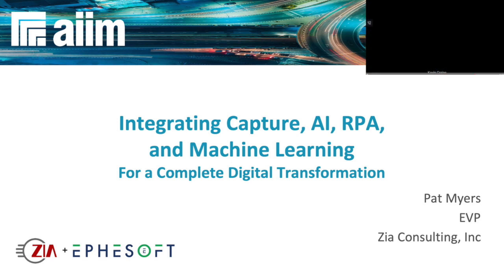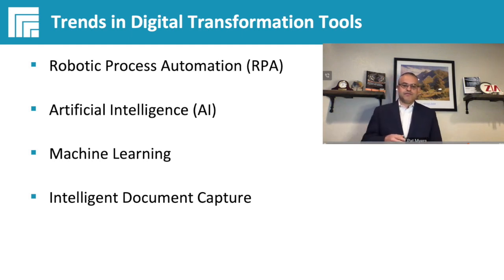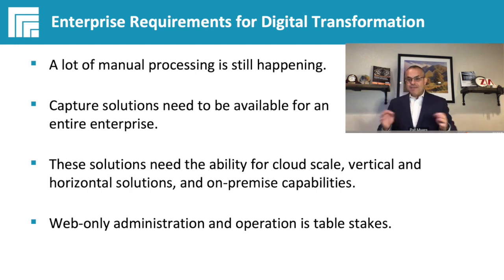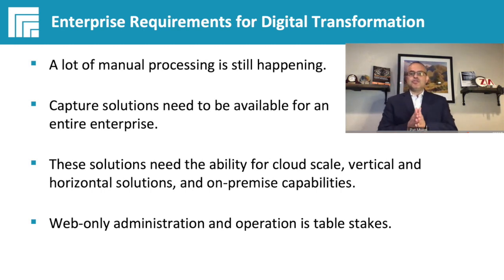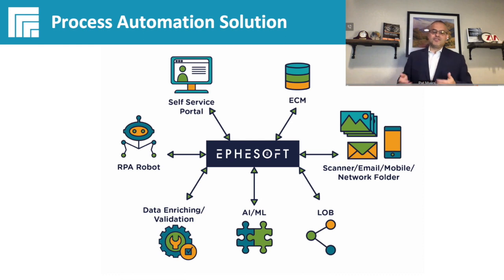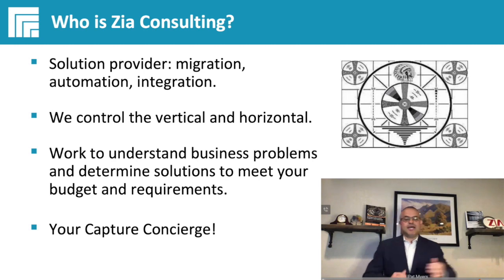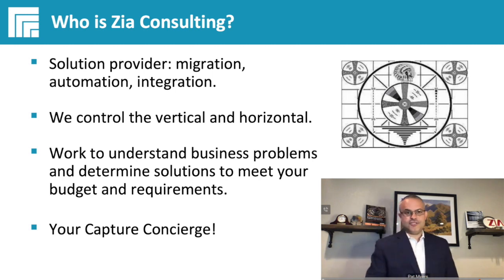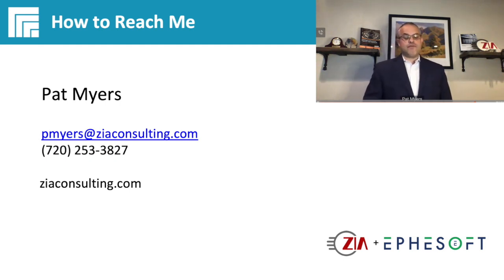Integrating Capture, AI, RPA, and Machine Learning For a Complete Digital Transformation - AIIM 2020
Presented by: Pat Myers, EVP, Zia Consulting, Inc